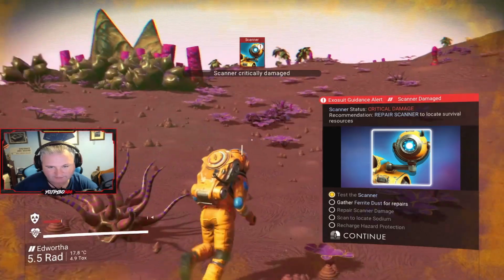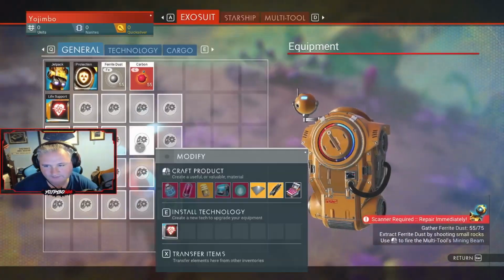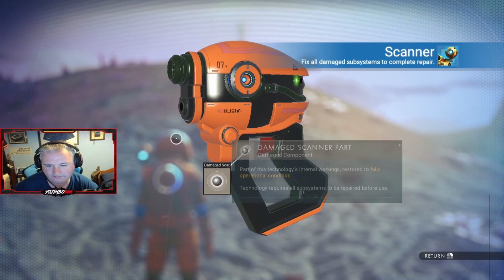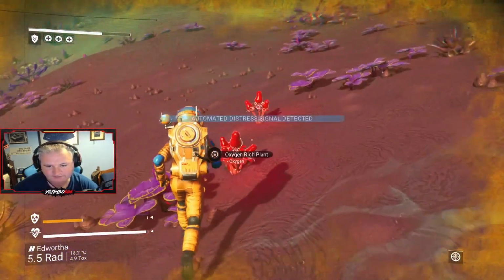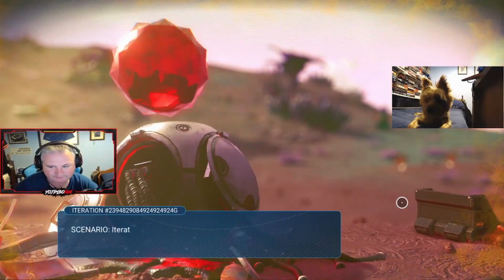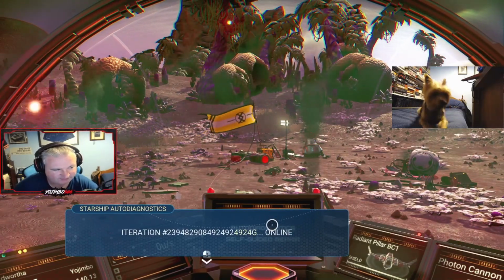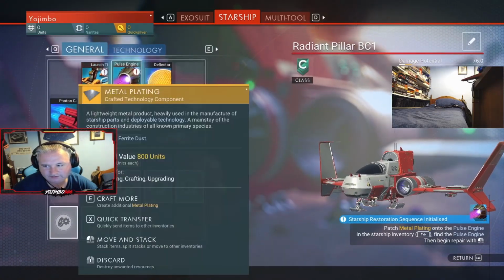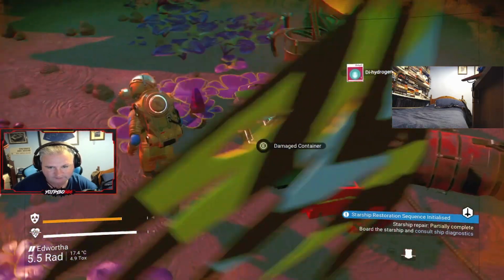No Man's Sky Episode 1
We trying out a game that has been updated a lot since its original release way back in 2017